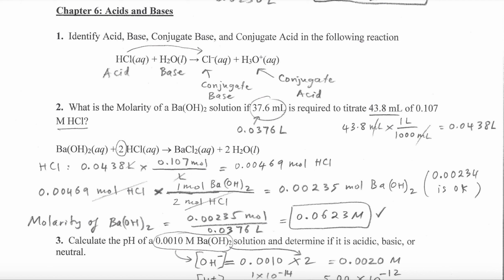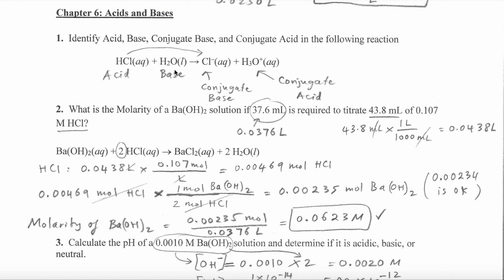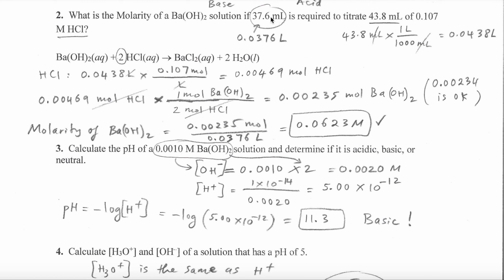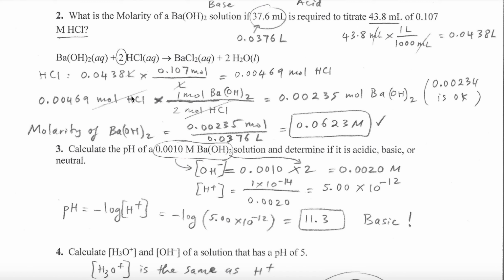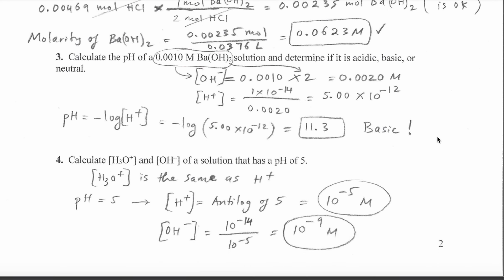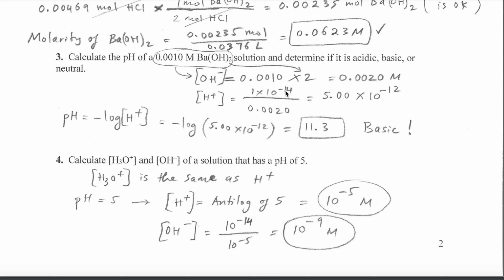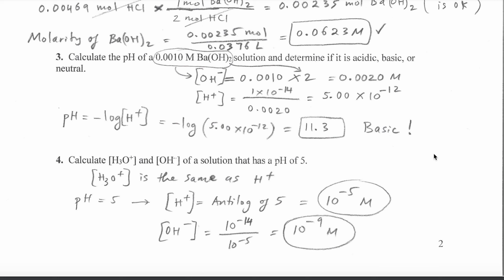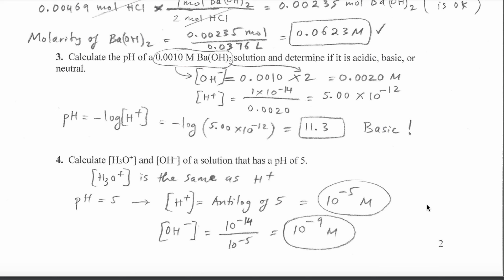Chapter6 Titration and pH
Titration, H+, OH-, and pH calculations